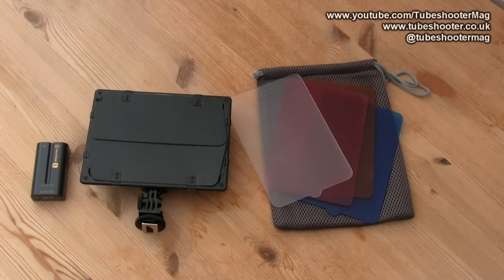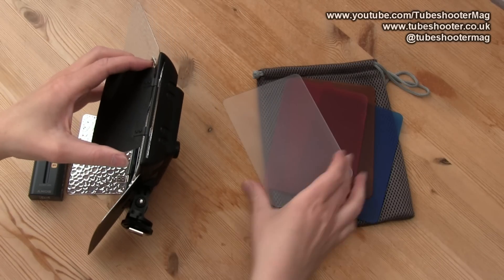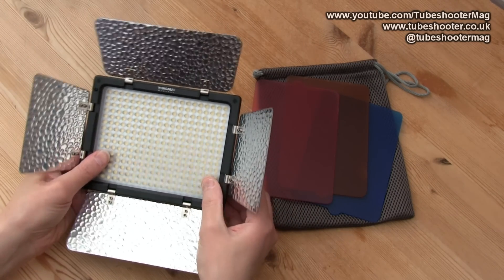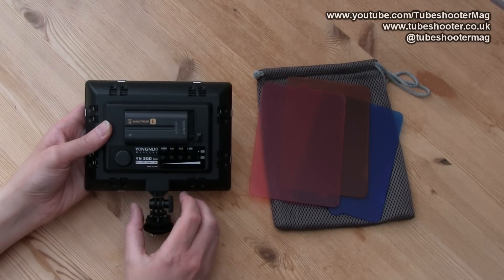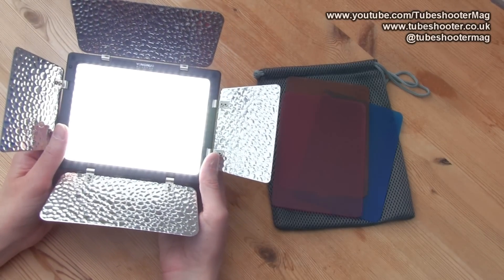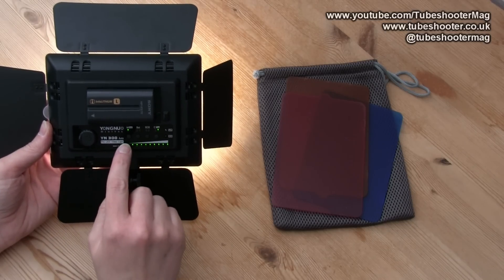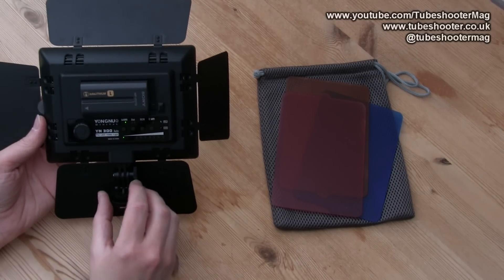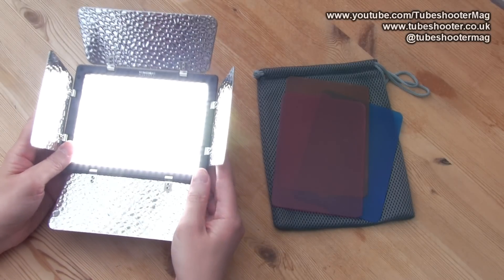Review: Yongnuo YN300 LED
This is a review and test of the Yongnuo YN300 LED videocamera toplight, powered by Sony's NP-F series batteries. The light costs around £50 (UKP) and $75 (USD) I believe.

If you're looking to buy one and you're in the UK, would you do so via our Amazon link? It helps us keep the reviews going